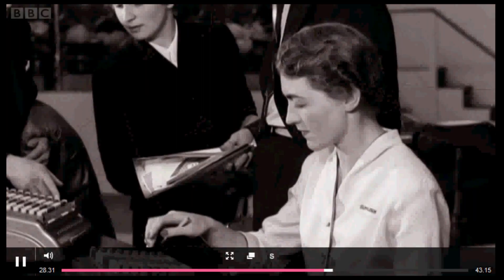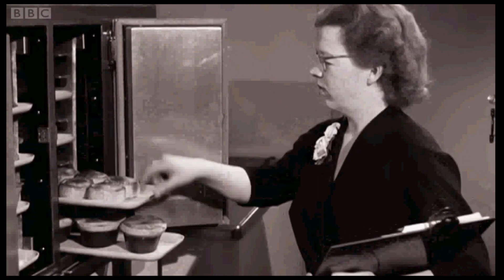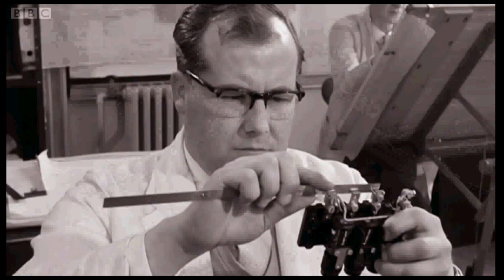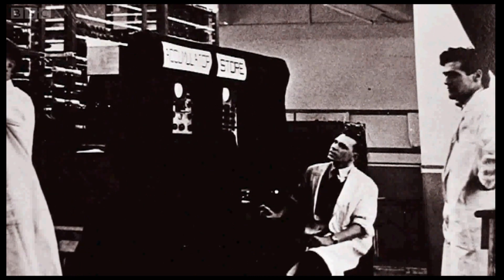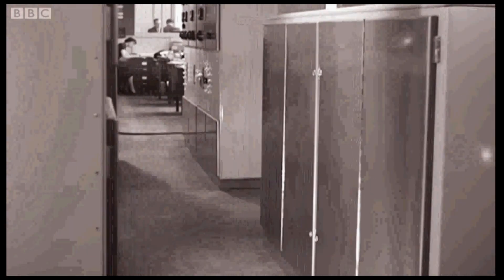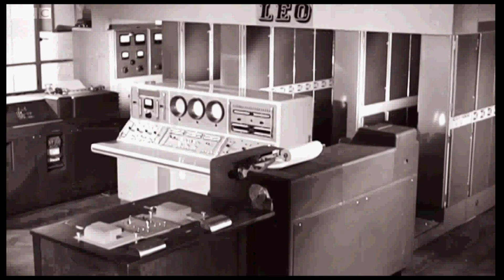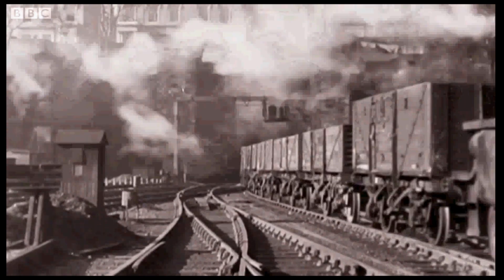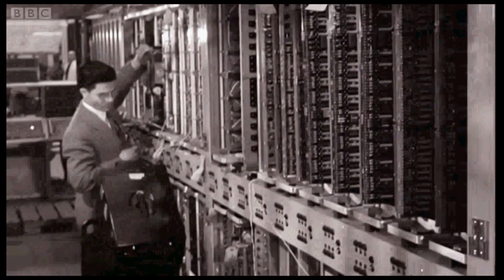Ernest Kaye LEO 1952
An extract from the 1952 show featuring Ernest Kaye and his involvement in the development of Lyons Electronic Office (LEO).  It includes a glimpse of how he looked 60 years ago, barely any different from today.